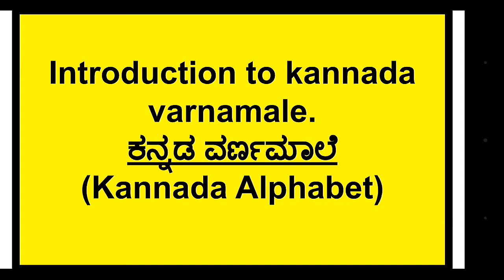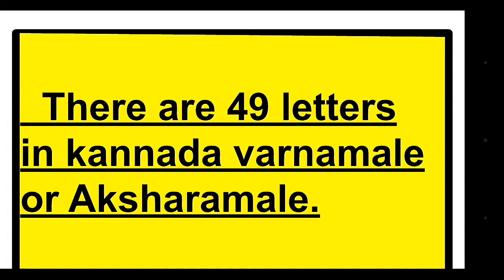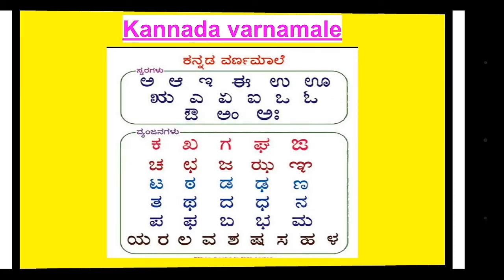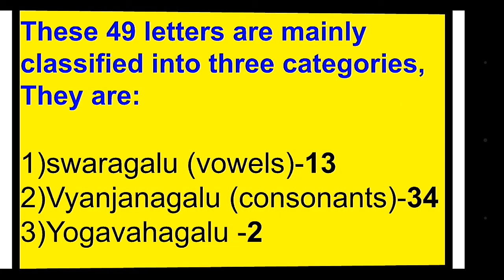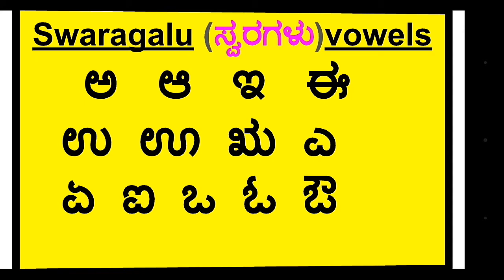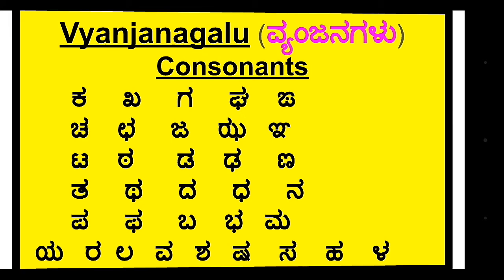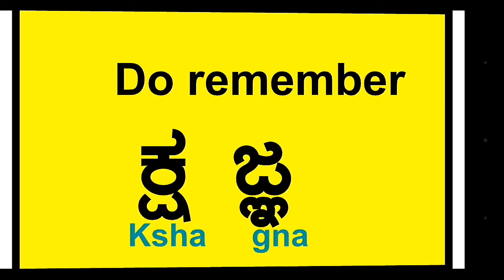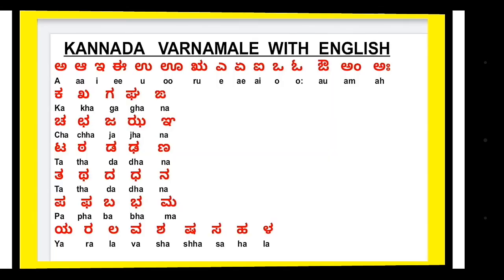kannada Alphabets in English a,aa,i,ee and introduction,learn kannada varnamale,ಕನ್ನಡ ವರ್ಣಮಾಲೆ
Introduction to kannada alphabet, learn kannada alphabet, kannada basic learning, learn kannada through english,ಕನ್ನಡ ವರ್ಣಮಾಲೆ